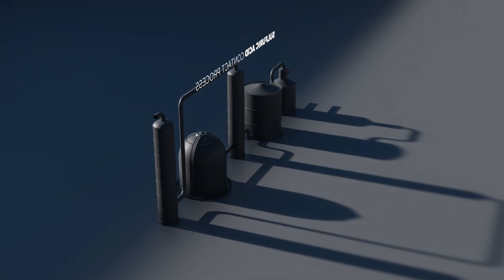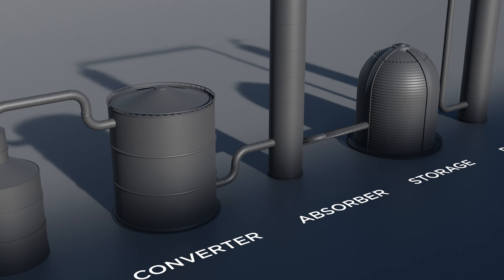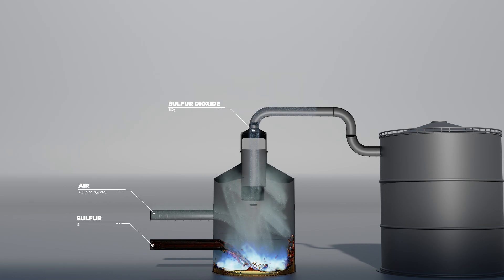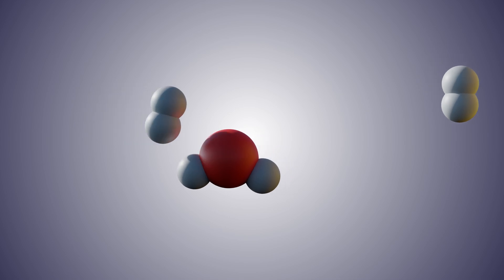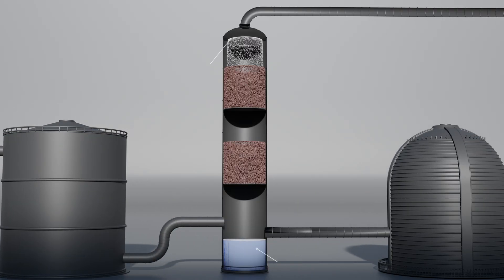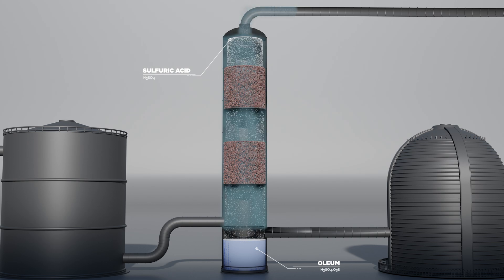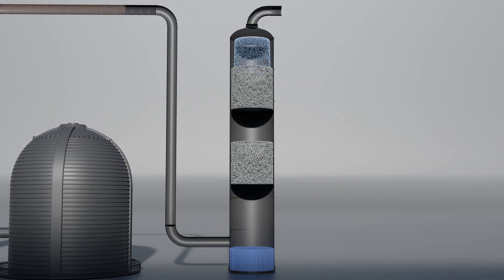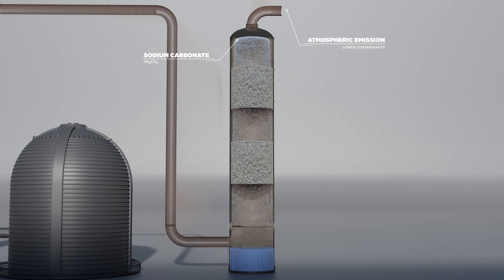How to make Sulfuric Acid - Contact Process (4K)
Video description of how sulfuric acid is made by Contact Process, the most used method worldwide to manufacture sulfuric acid.